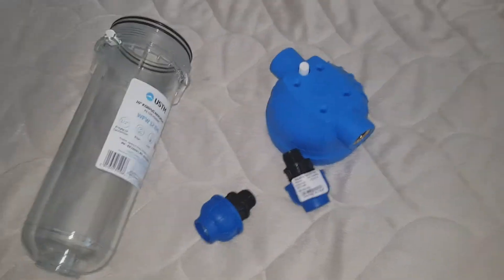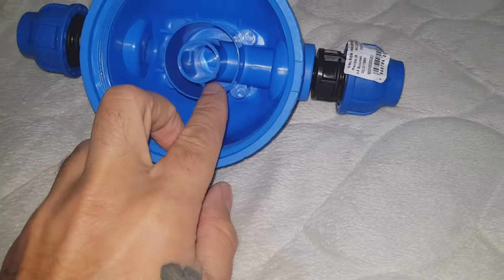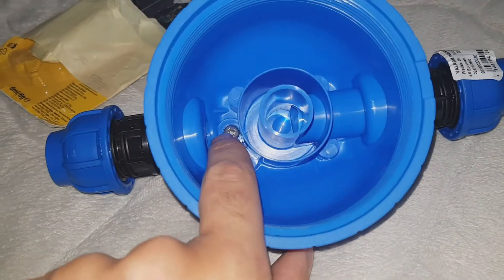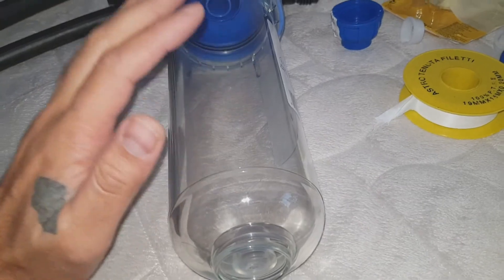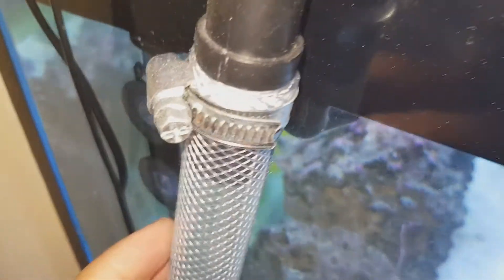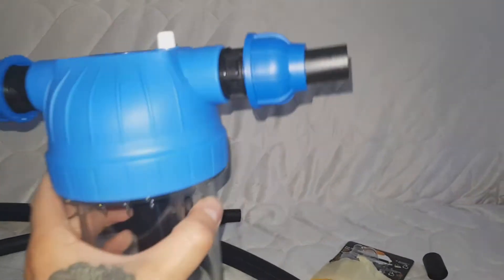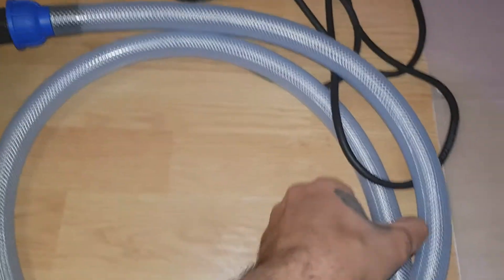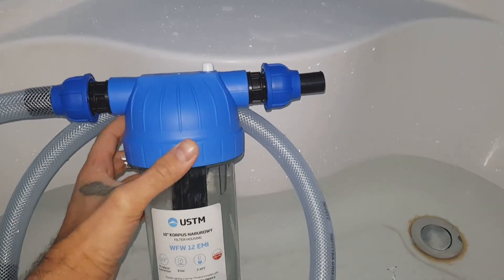DIY Biopellets or Carbon Reactor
Using a cheap water filter I managed to build a Biopellets Reactor that can be upgraded very easy to a second reactor. I will run activated carbon in my reactor and later I will use it for Biopellets because I want to reduce my nitrate levels.